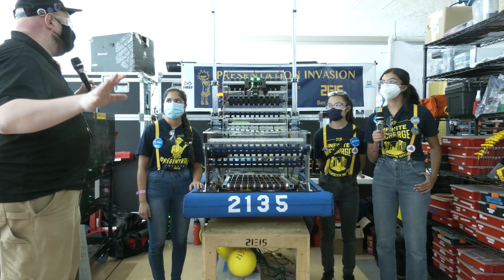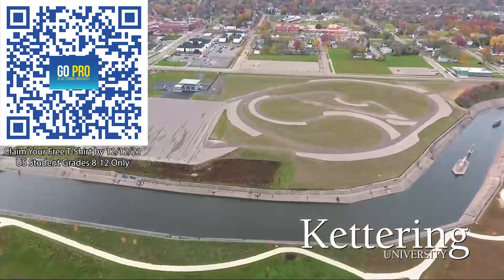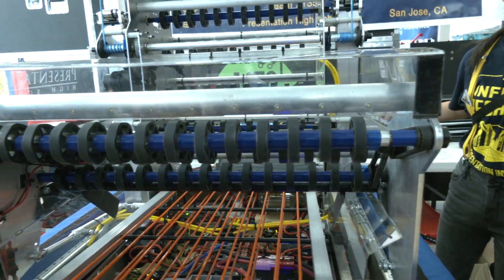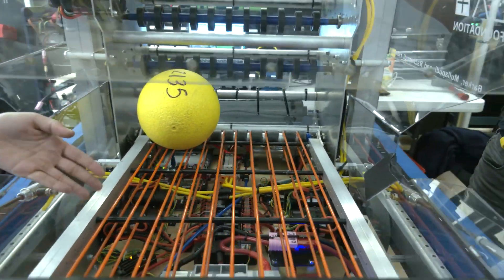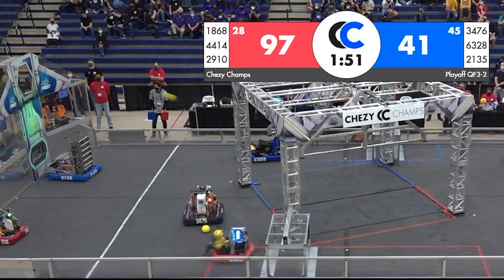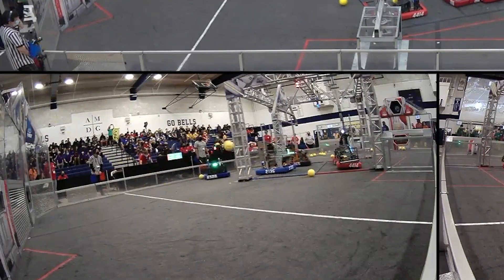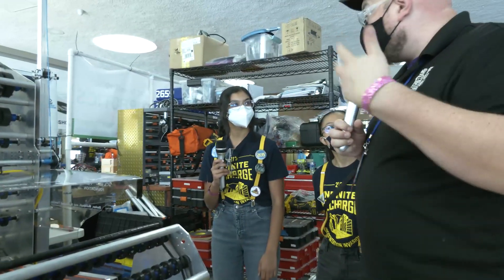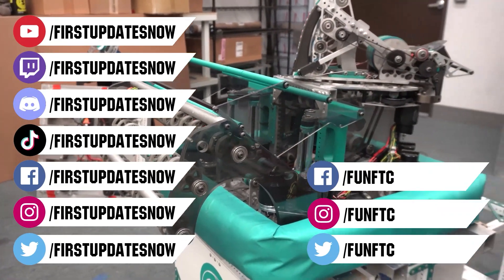2135 Presentation Invasion Behind the Bumpers Infinite Recharge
Behind the Bumpers interview with 2135 Presentation Invasion from California at Chezy Champs playing Infinite Recharge. Check out their double wide shooter!